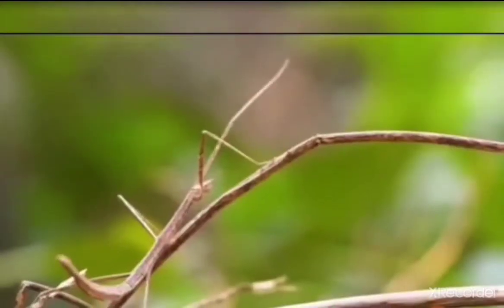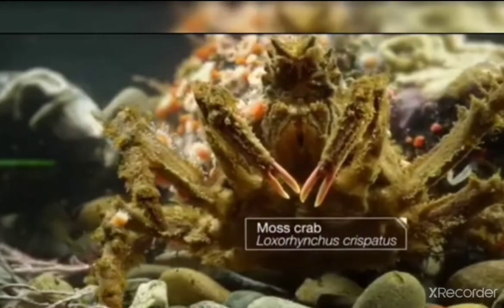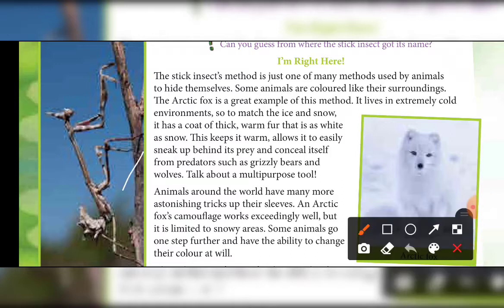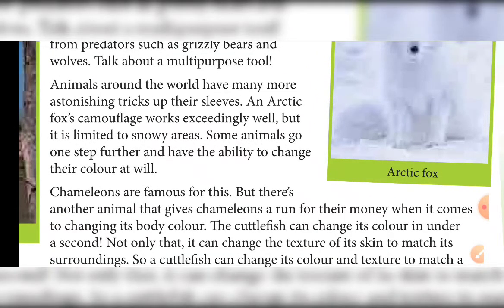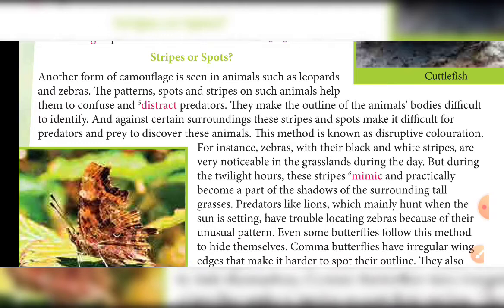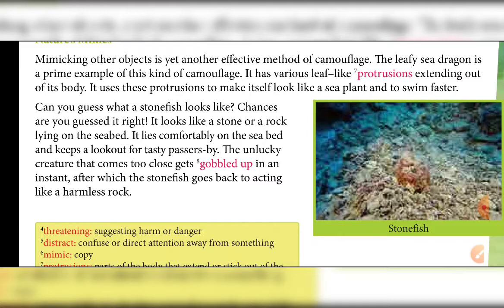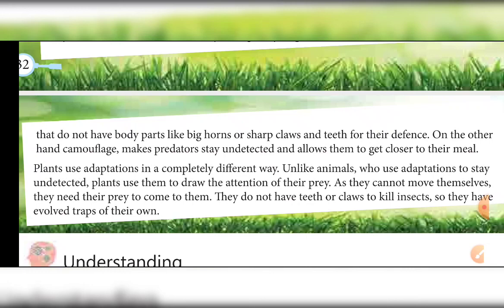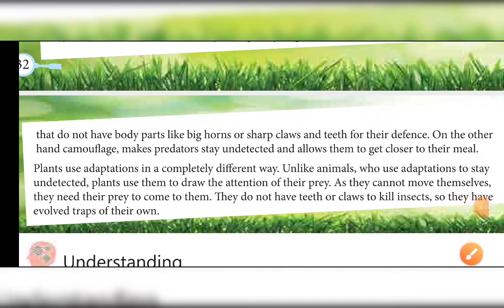Catch Me If You Can. Unit -2 Chapter 1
Class  VIII Wow English